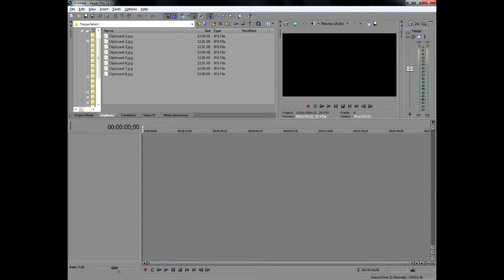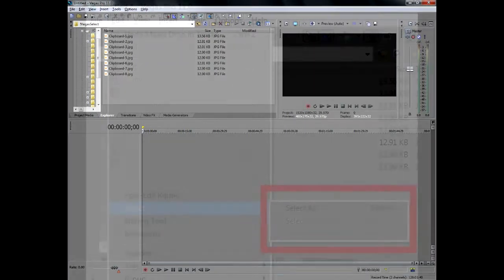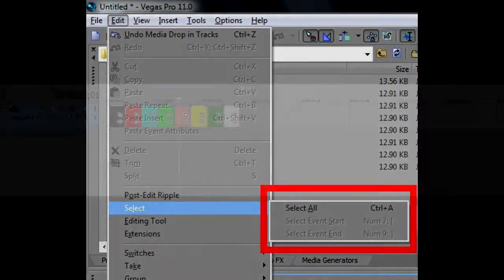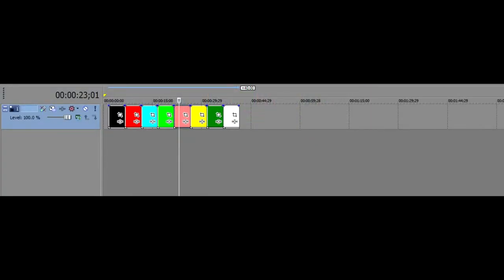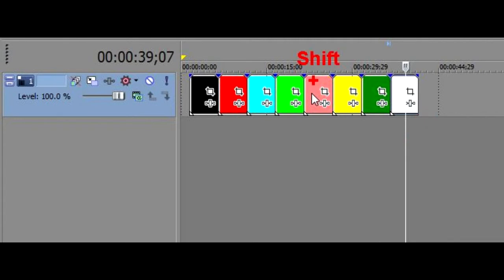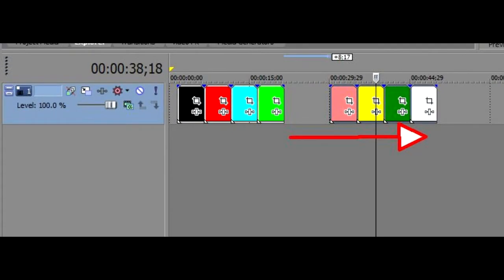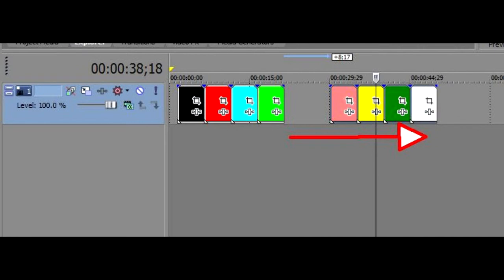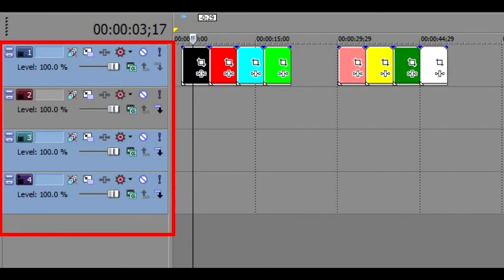Select in Sony Vegas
How to select everything to the right on the timeline in Sony Vegas.